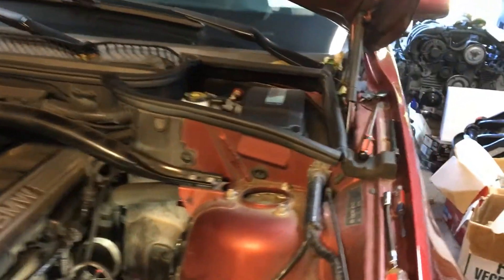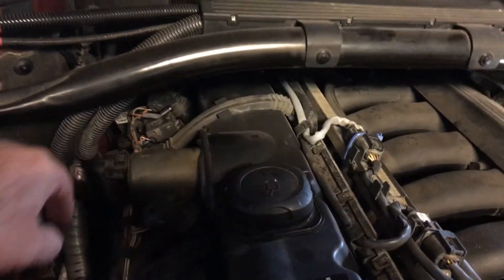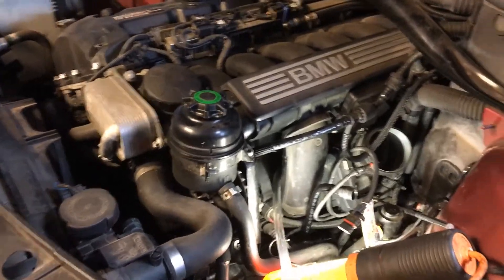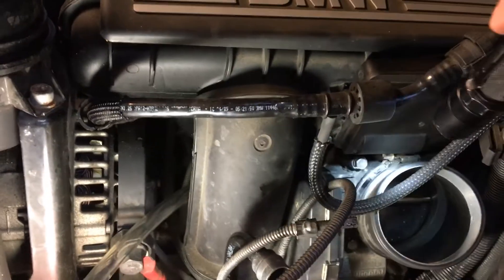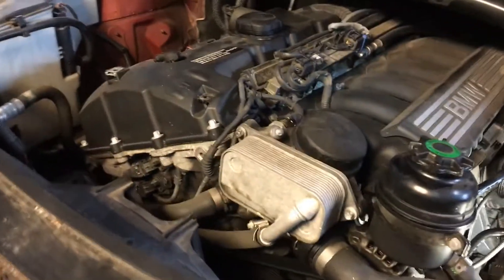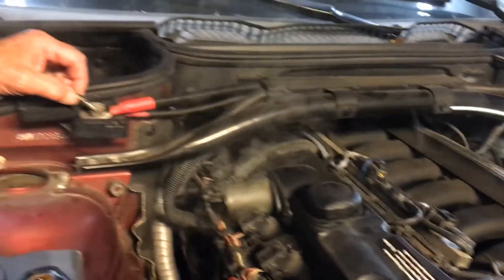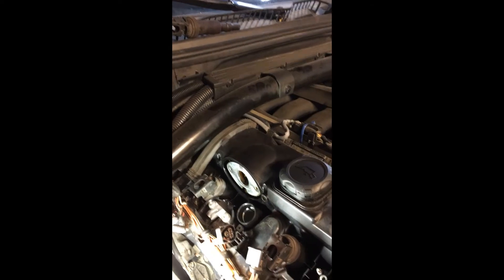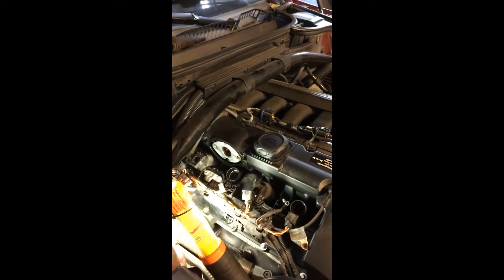BMW N52 Vacuum Leak Detection and Fix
Tips to diagnose vacuum leaks in your BMW.
System Too Lean. Codes P0171 and P0174.
N52 Engine.